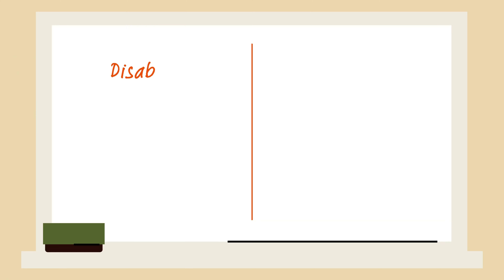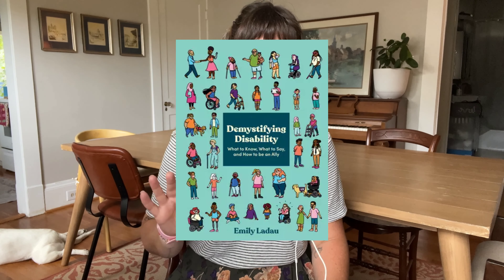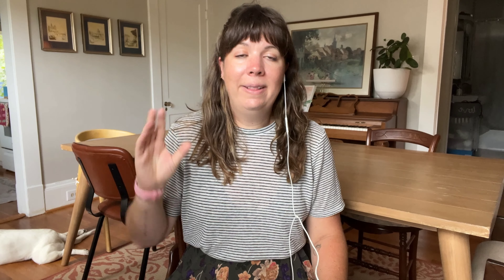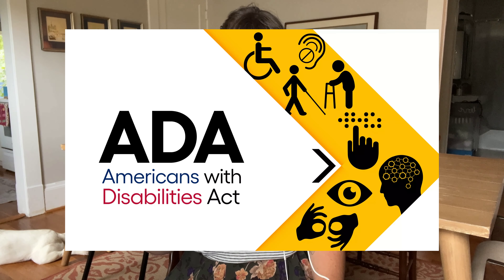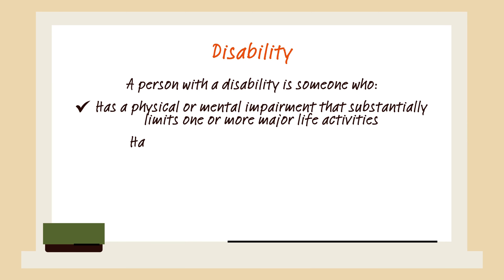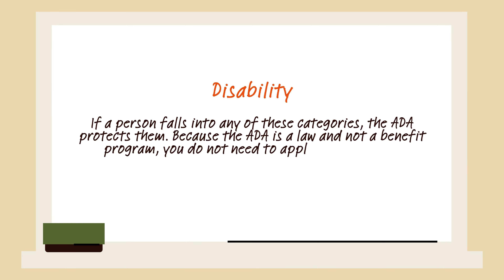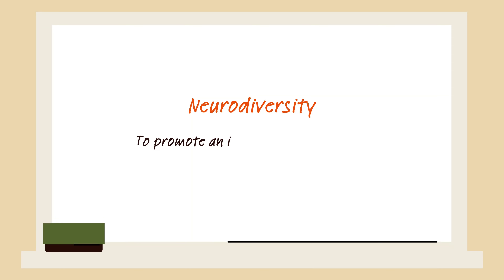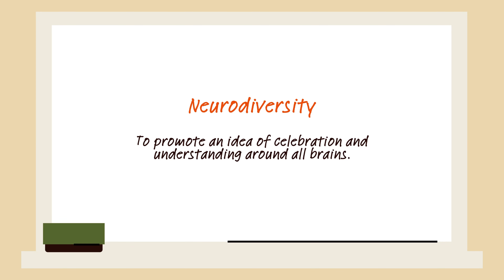Disability vs Neurodiversity: Understanding the Difference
Let's break the confusion around when to use DISABILITY vs. NEURODIVERSTIY. In this video,  I will discuss about the key differences between the two terms, why language matters, and how to approach these DISABILITY and NEURODIVERSITY with sensitivity and respect! Whether you identify as disabled or neurodiverse or are non-disabled and advocating for inclusivity or looking to learn more, this video will help you navigate the conversation around disability and identity.

00:00 When to say Disability & when to say Neurodivergent
00:00 Teaser
00:15 Mini B-Roll
00:27 Intro
01:16 ADD DISABILITY EUPHASMISMS VIDEO LINK
02:01 Breakdown
02:14 Disability
06:07 Neurodiversity
09:01 Crossover
10:29 What To Do
14:21 KEYWORD

☕️ About Chez Genèse ☕️
We are a small, French inspired café located at 616 South Elm Street in downtown Greensboro, NC. We offer an integrated hiring model, seeking to provide equal employment for adults with intellectual and developmental disabilities. It is our mission to provide community & connection across the table.
🥐 We believe good food brings people together!
🥐 We are a full service, first come-first served restaurant.
🥐 We do not accept reservations.
🥐 Weekdays, breakfast is served from 8-11am and lunch from 11-2pm.
🥐 Weekends, we serve brunch only from 8-2pm.
​🥐 HOURS OF OPERATION: 8am-2pm, daily

🎧 Our Music 🎧
Like our music? Find the playlist with the music we've used